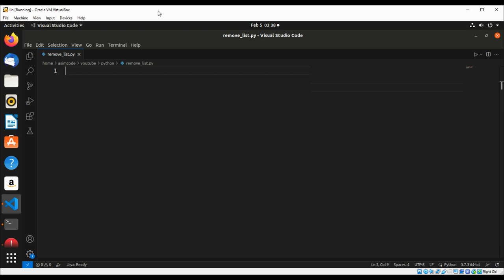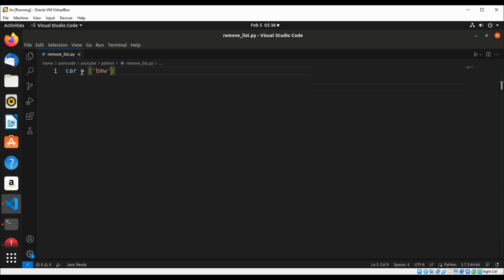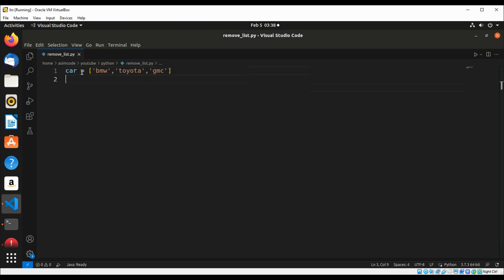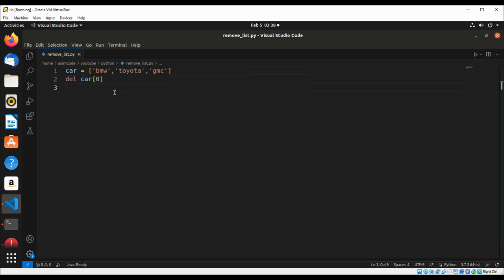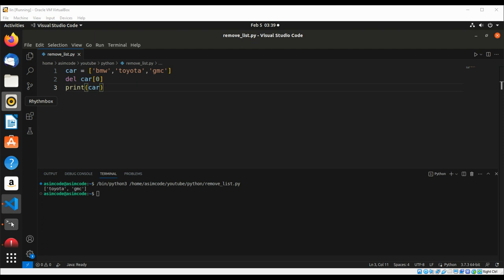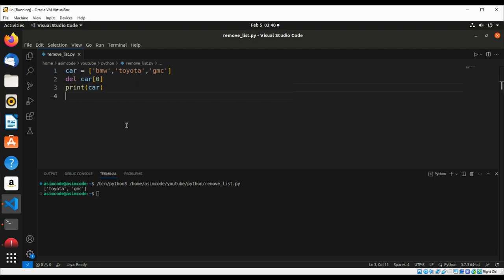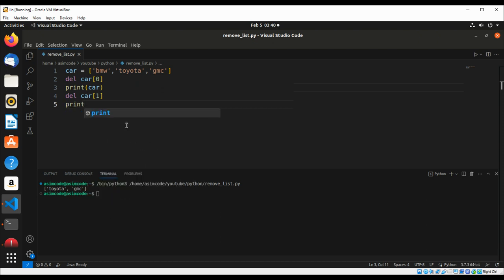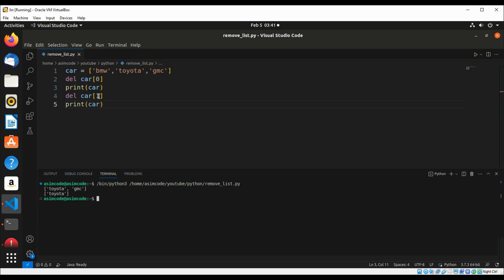How to Remove an Item from a list in Python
In this video we will learn how to Remove an Item from a list in Python.